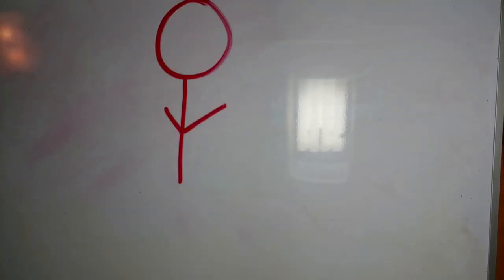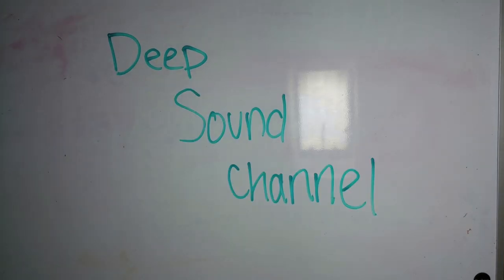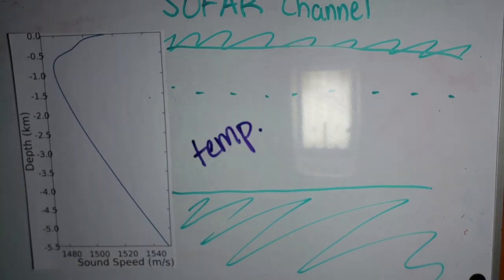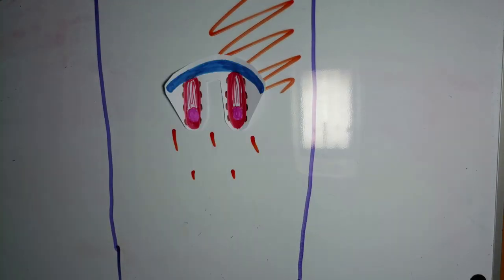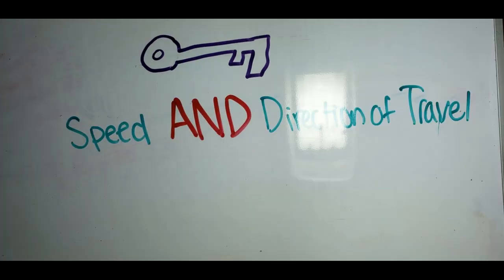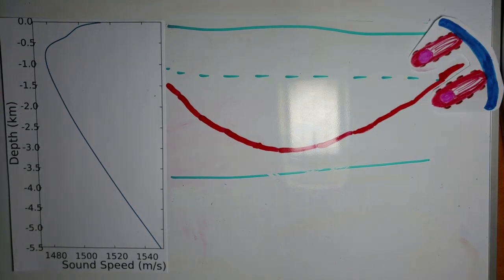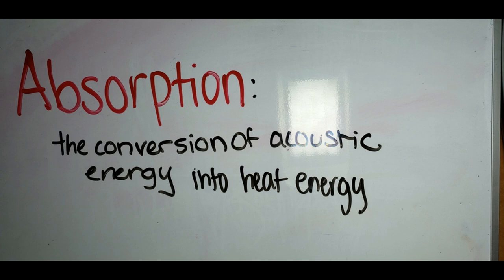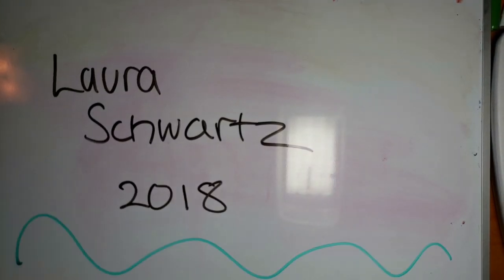The Ocean’s Sound Highway: The SOFAR Channel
Have you ever wondered how migrating whales can communicate with each other over hundreds or thousands of kilometers through the ocean? How scientists detect and measure the magnitude of an underwater earthquake near Hawaii from thousands of miles away in California? There’s more that lurks beneath the surface of the ocean than you’d think, and the phenomenon that allows for these things happen is called the deep sound channel, also known as the SOFAR channel.